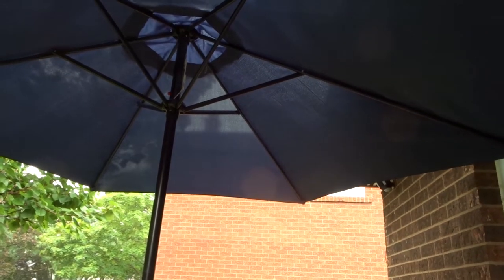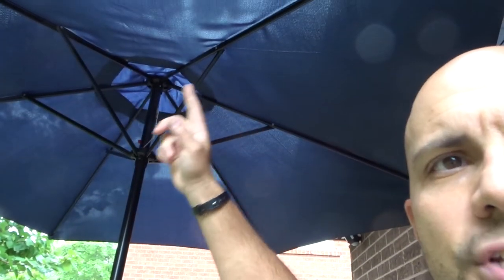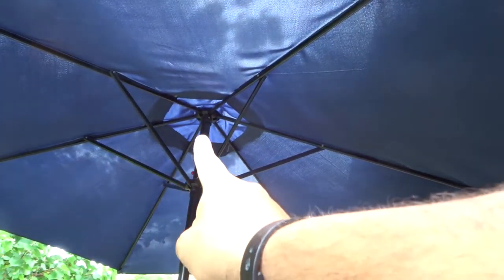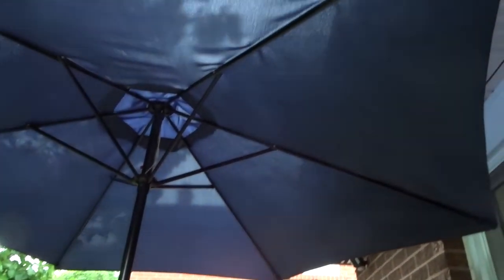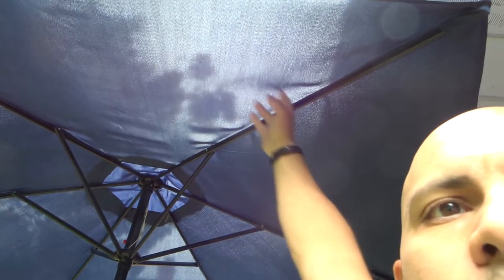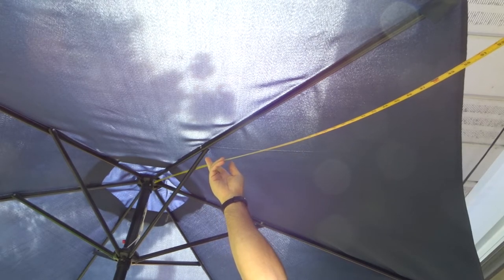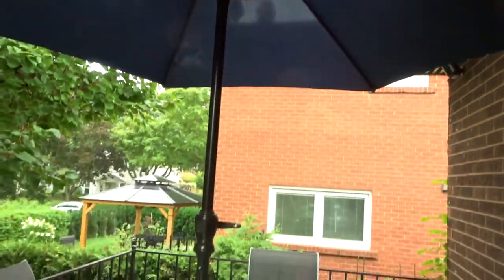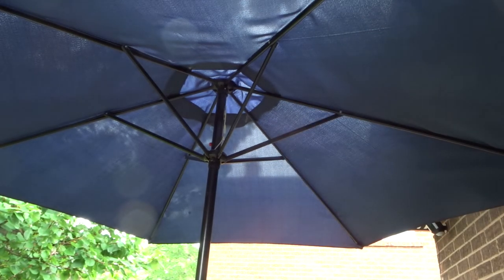How To Measure A Patio Umbrella-Step By Step Instructions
In this video, I show you and tell you how to measure a patio umbrella. It is a simple tutorial and is very useful if you are buying a new one for your patio set. Many people think that you have to measure the height of the patio umbrella whenever you are considering getting a new one, but it is actually the span of the canopy that matters the most when it comes to getting a measurement for the umbrella itself.